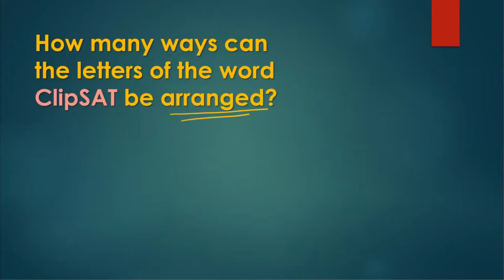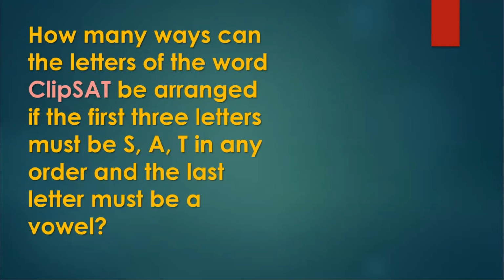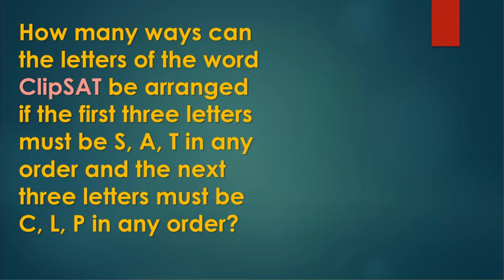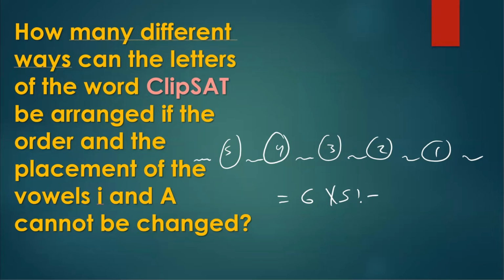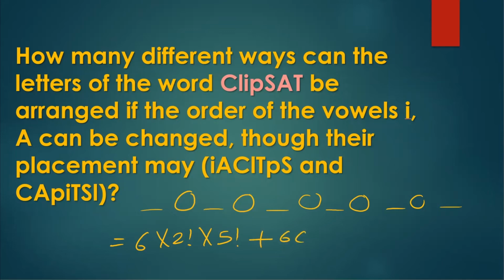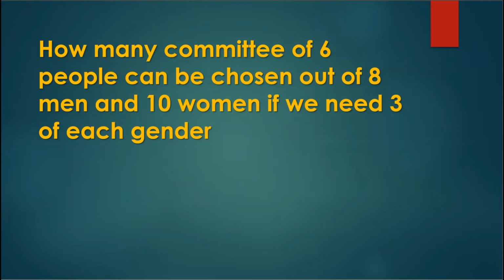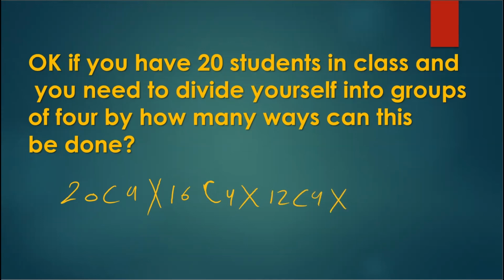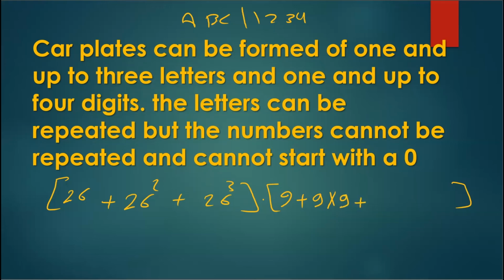Counting Problems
In addition to the previous video we followed by this one to fulfill the needs for problem solving about counting, hope you enjoy it and I hope to have your comments if you have any questions any suggestions and see you, enjoy that, thank you